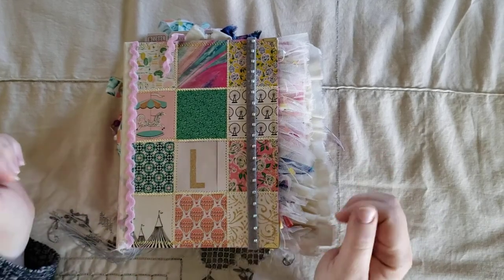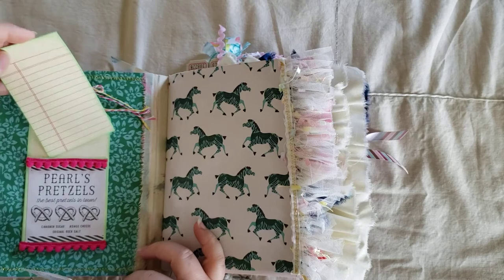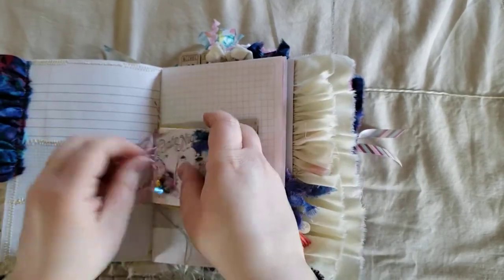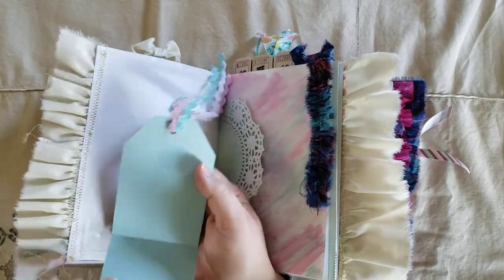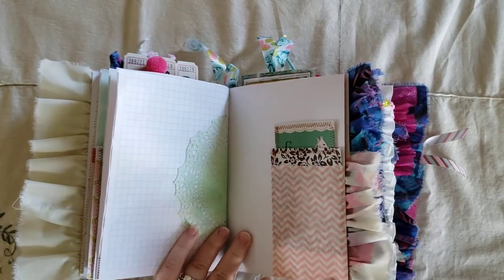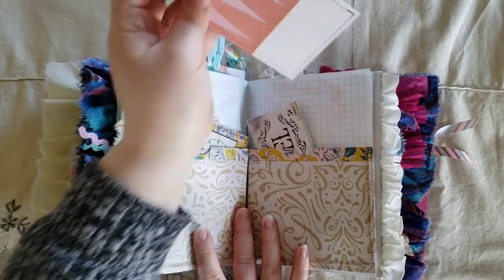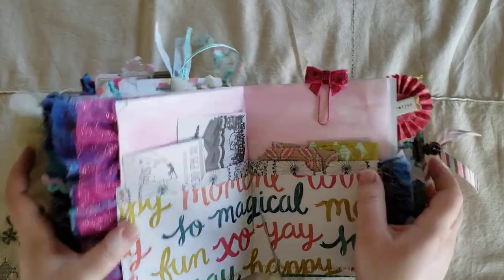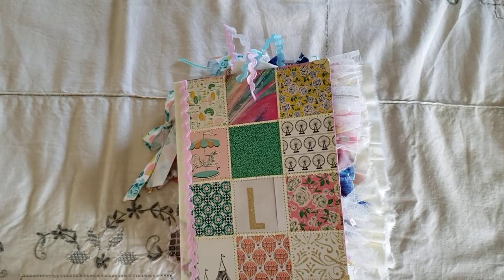Carousel Junk Journal Flip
This video is intended for an adult audience only.

This will be for sale tonight 4/7/20 at 8 PM on my IG